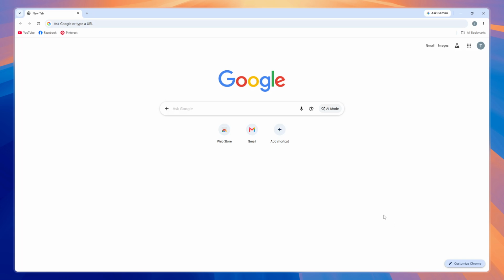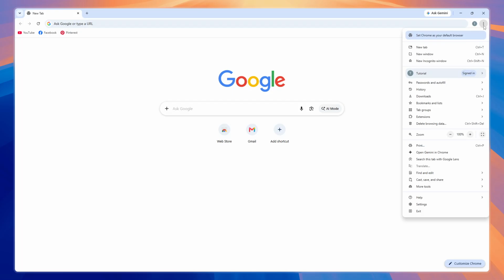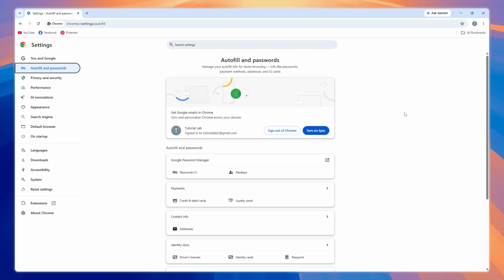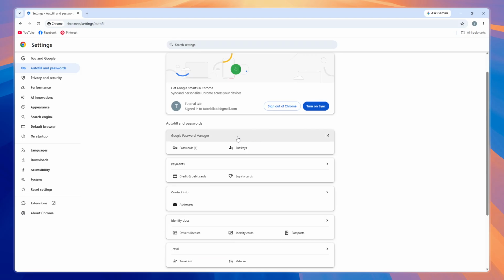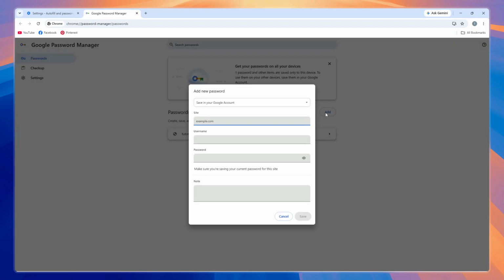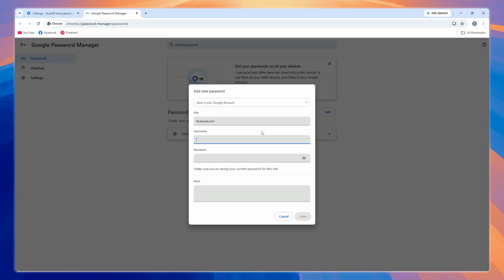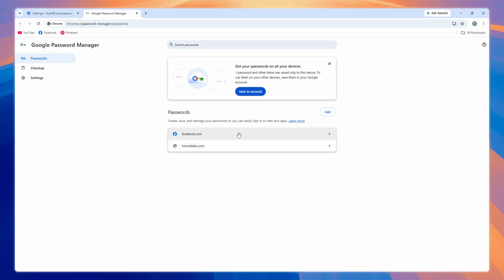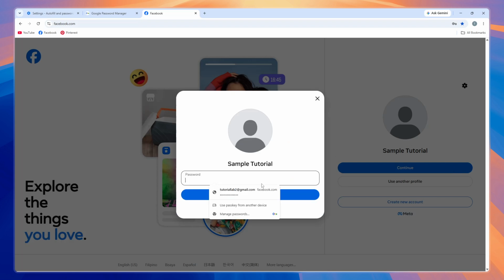How To Save Facebook Password In Google Chrome | Tutorial 2026